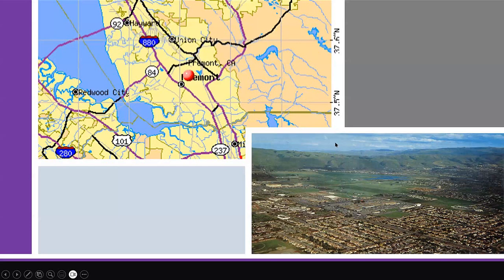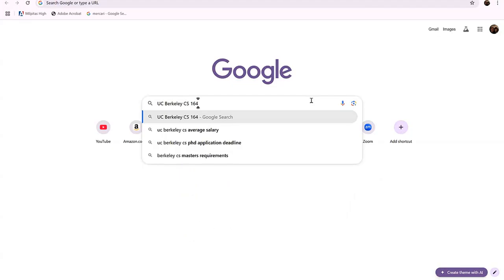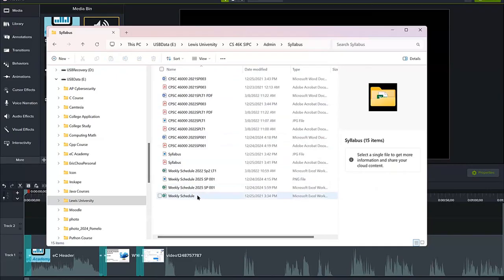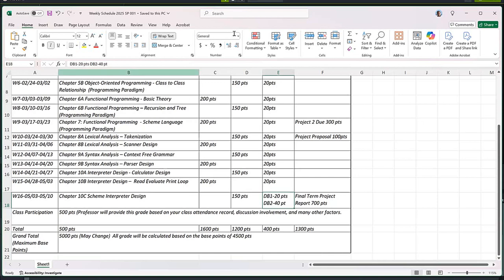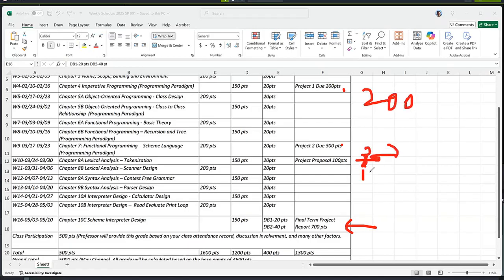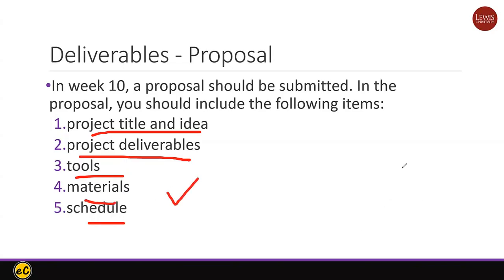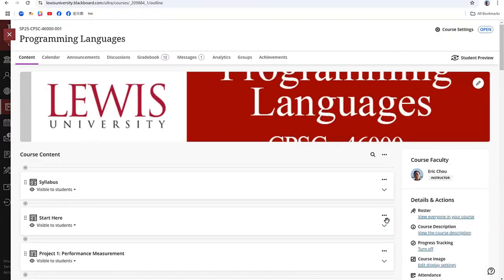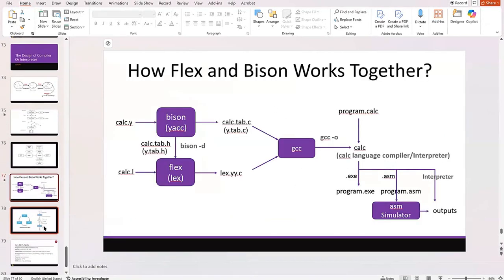Lecture 1 01/27/2025: Introduction